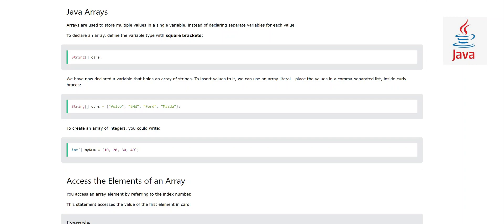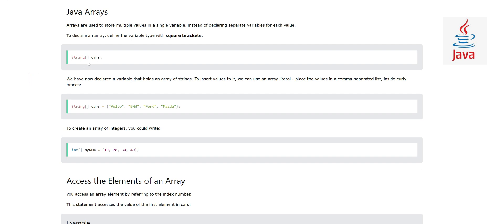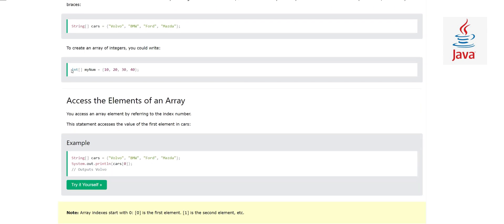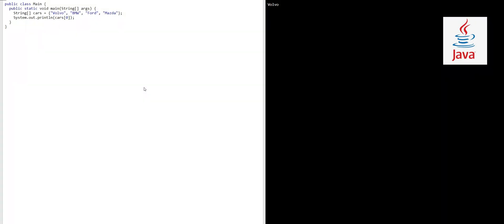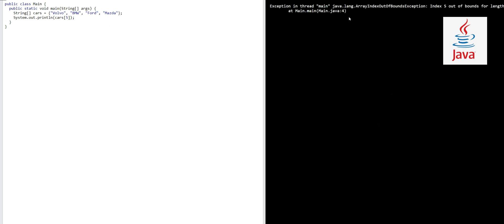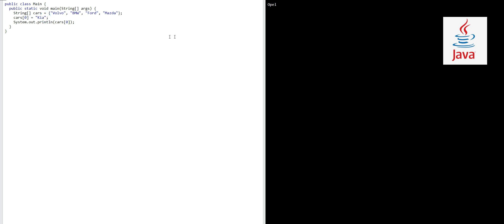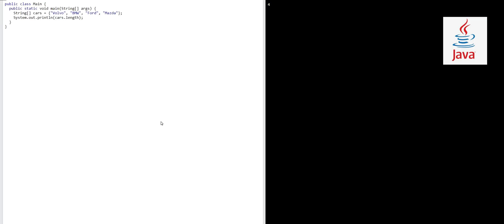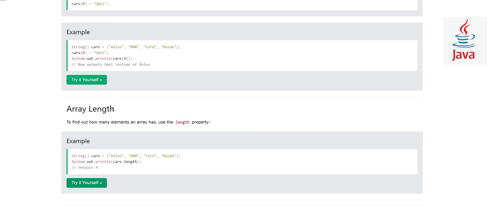Arrays in java - Java Tutorial - w3Schools - Ch#18 English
Arrays are used to store multiple values in a single variable, instead of declaring separate variables for each value.

To declare an array, define the variable type with square brackets.

java array
array
array in java
array of arrays java
java string arrays
java string
java list
in java arrays are
java arrays class
java arrays sort
arrays sort
string in java
arrays to string java
arraylist java
arraylist
arrays to list
list in java
arrays class in java
java list of arrays
compare arrays java